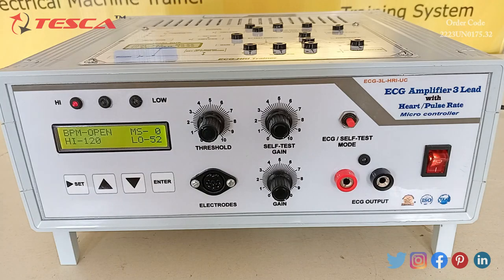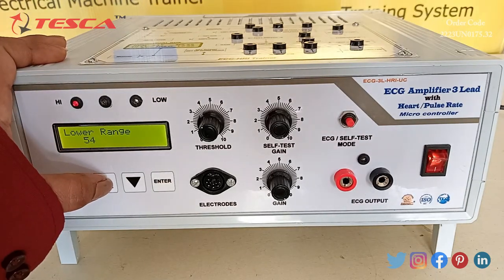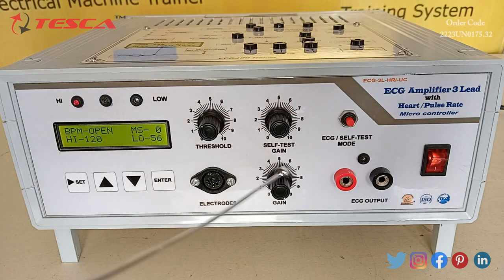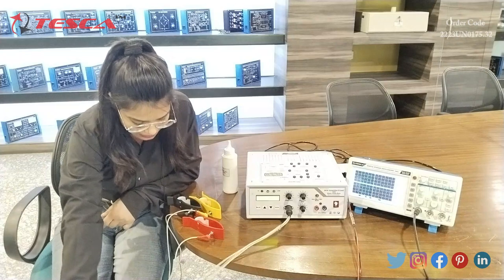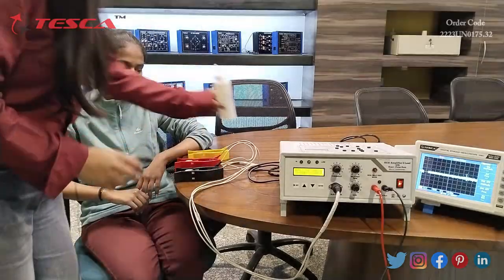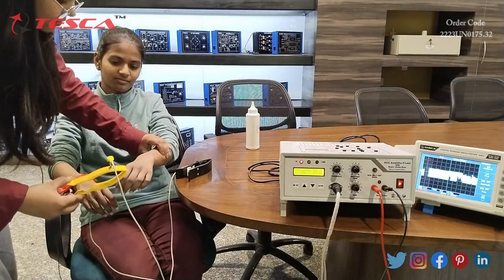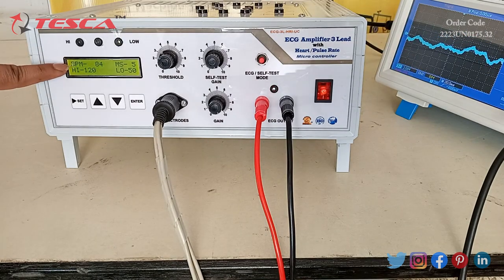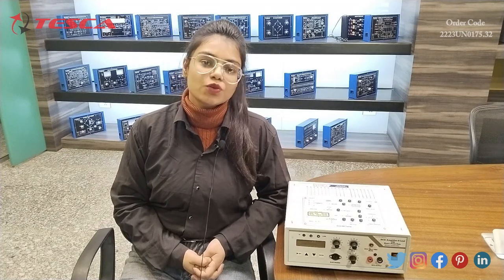Bio-Medical Instrumentation Trainer || Tesca 2223UN0175.32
Bio-Mdeical Instrumentation Trainer is useful training/didactic equipment for learning concepts of Bio-Mdeical Instrumentation Trainer.
In this video, we described A Bio-Mdeical Instrumentation Trainer.